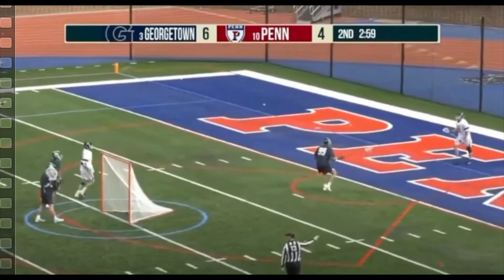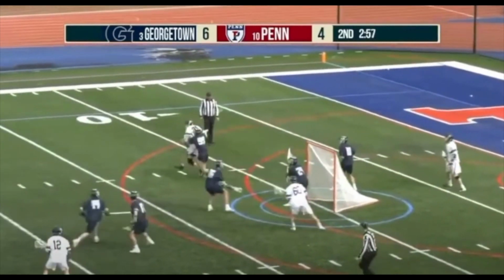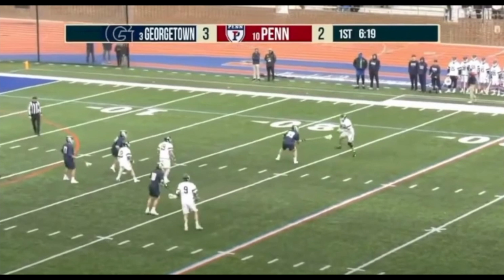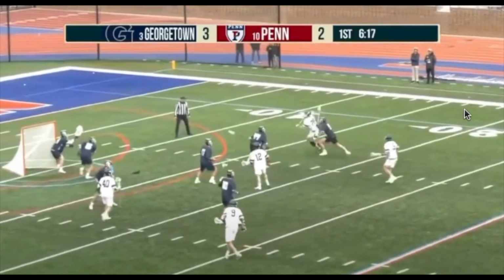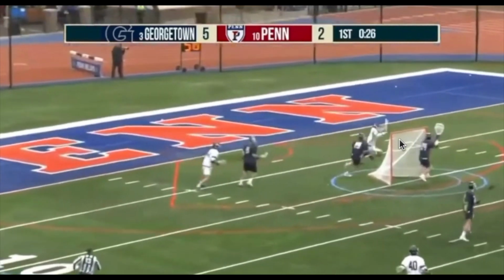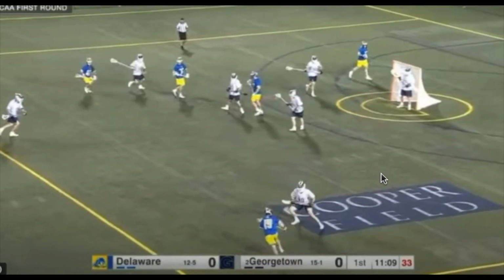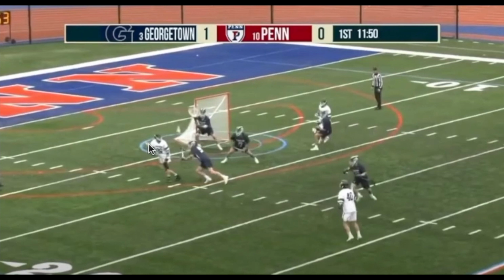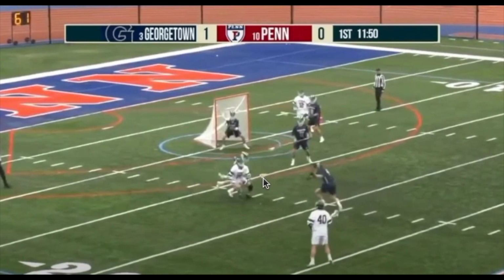#1 Defender Will Bowen: Lacrosse Film Breakdown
I went over Will Bowens game against Penn